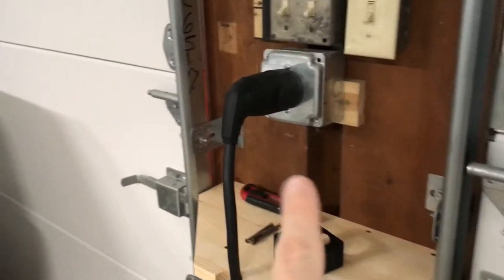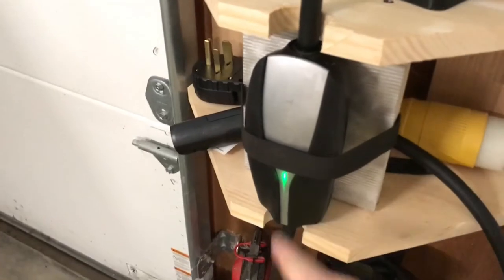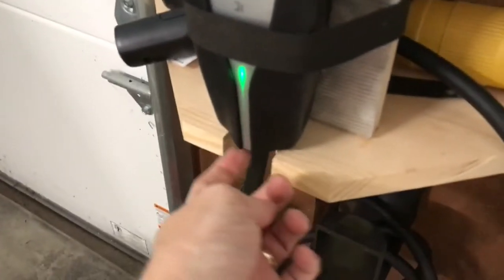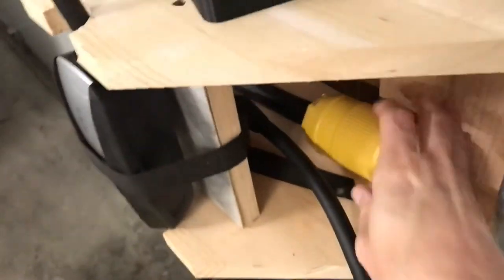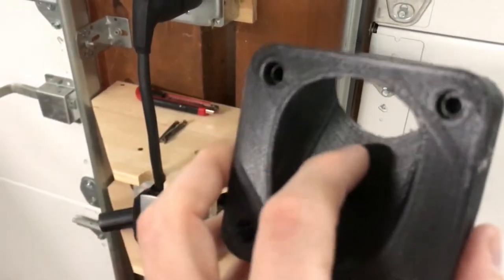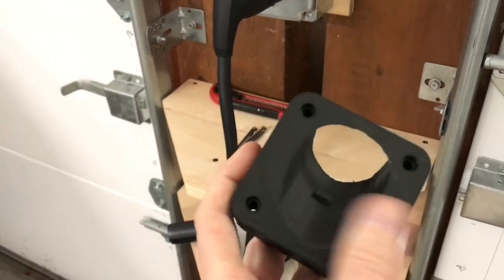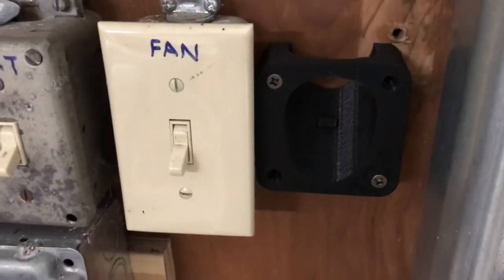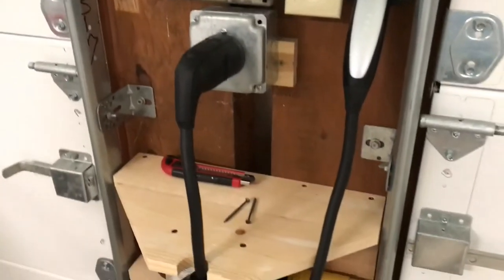New UMC requires home charging station redesign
A newer UMC meant I had to rethink/rebuild how my charger is mounted.

See my original setup here for a quick and easy installation for your Tesla Model S home charger.